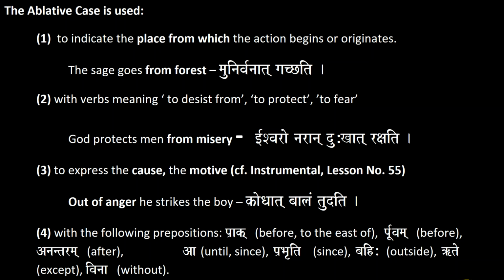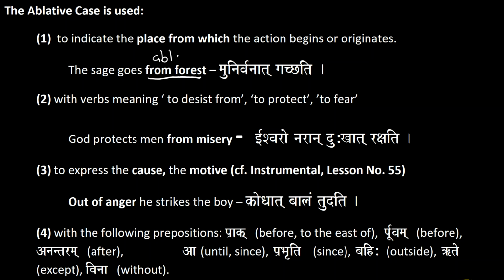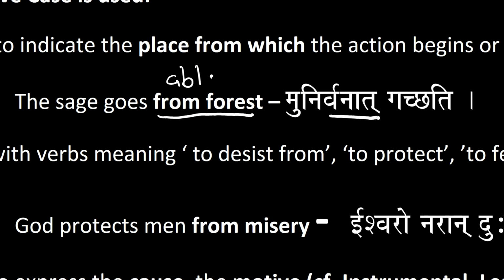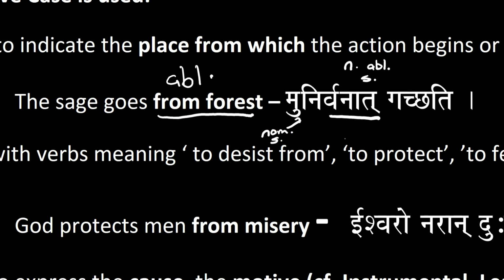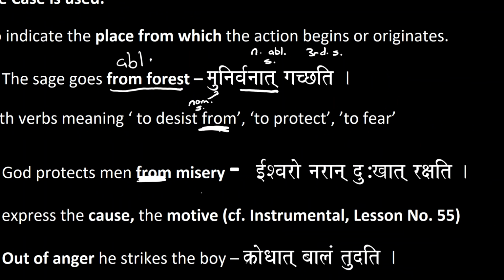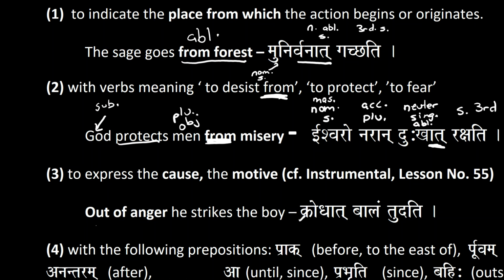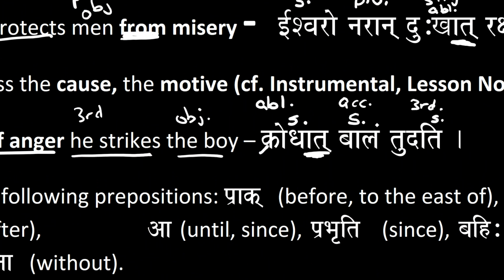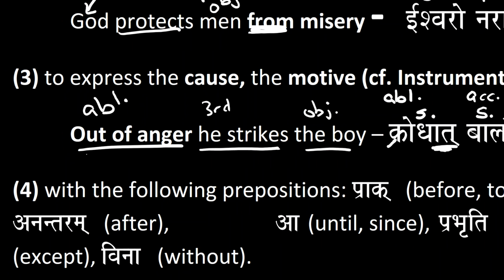66 The Ablative Case